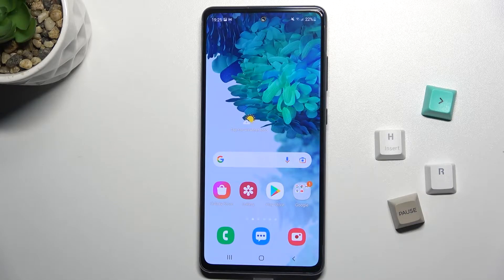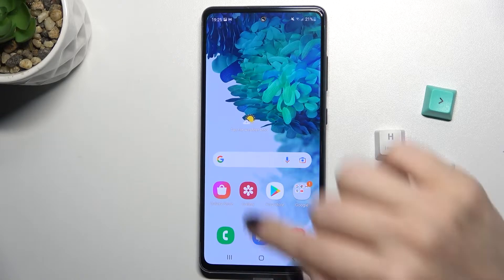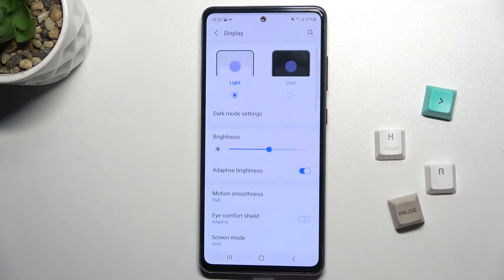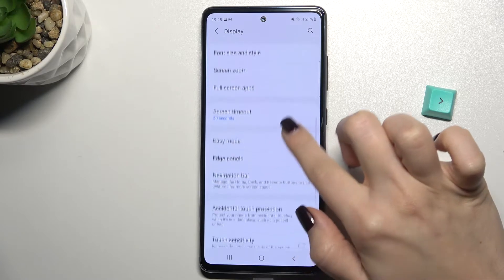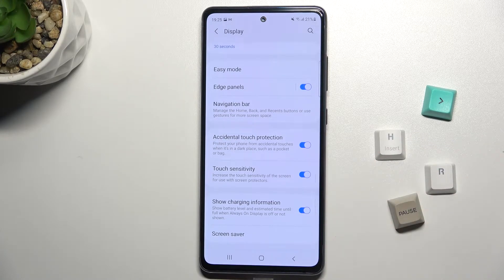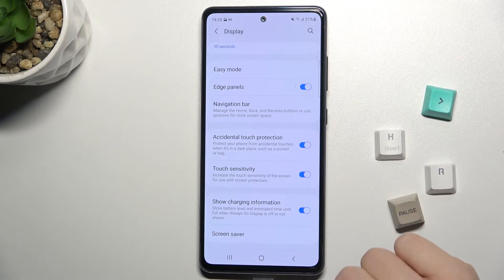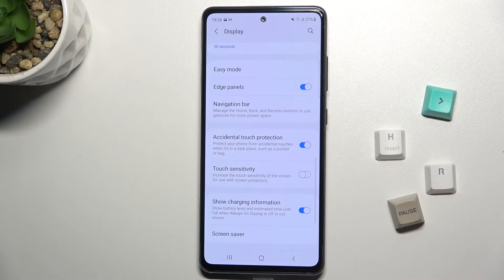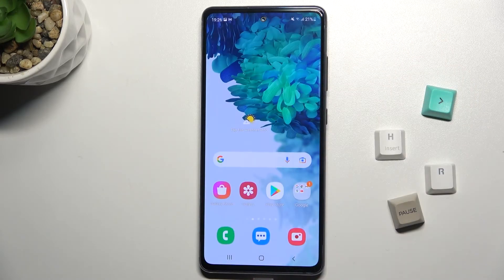How to Change Gestures Sensitivity on SAMSUNG Galaxy S20 FE 5G – Gesture Configuration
Read more tutorials about SAMSUNG Galaxy S20 FE:
Did you know that you can adjust the gesture sensitivity on your SAMSUNG Galaxy S20 FE 5G? Check out how to get access to the gesture settings in which you will be able to change the sensitivity of gestures on SAMSUNG Galaxy S20 FE 5G. Set the right sensitivity that will be perfect for you. Follow the instructions and adjust the gesture sensitivity to your needs on your SAMSUNG Galaxy S20 FE 5G. Discover more features and settings of your SAMSUNG Galaxy S20 FE 5G by finding other tutorials on our HardReset.info YouTube channel.